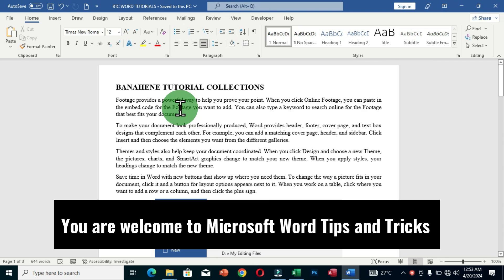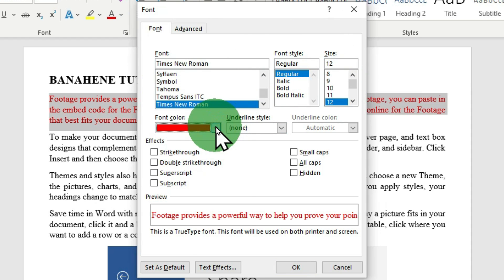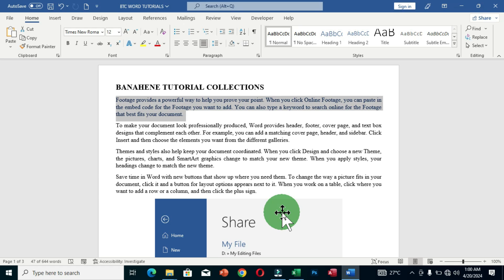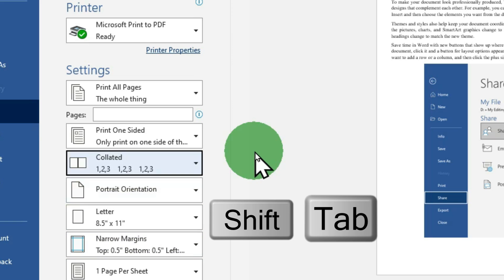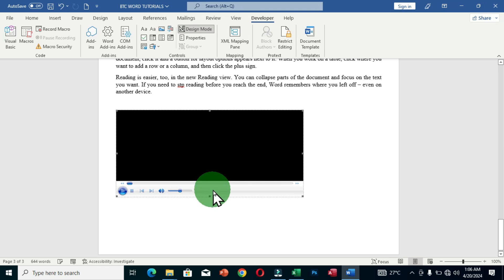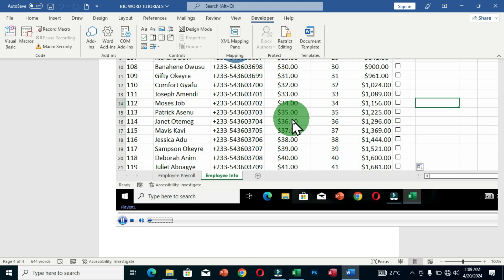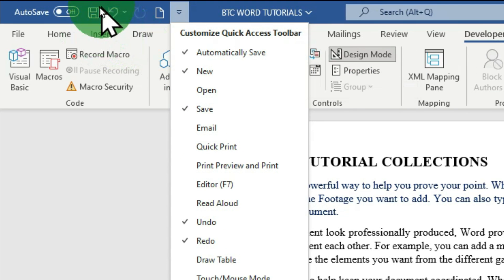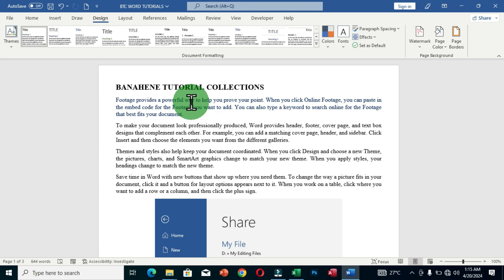Must Know Microsoft Word Tips And Tricks - 2024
You are welcome to Banahene Tutorial Collections. This wonderful channel is about computer techniques and training on Microsoft office software's. As an ICT teacher and trainer, I do have the passion to share my IT ideas with people.

This video provide some useful tips and tricks in Microsoft word. These tips and tricks will boost your productivity as a Microsoft Word user. Lets jump into it. Below are timestamps

00:00 Introduction
00:21 Advance text formatting
04:20 Print a document with a keyboard
07:55 Insert video into word document
12:48 Access word statistics dialogue box
13:53 Customizing the Quick Access Toolbar
17:08 Video conclusion